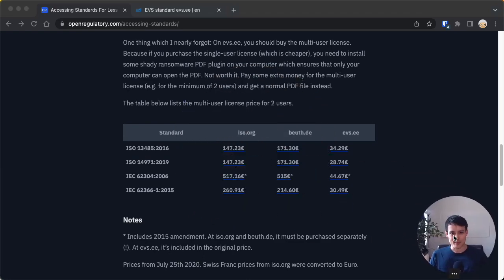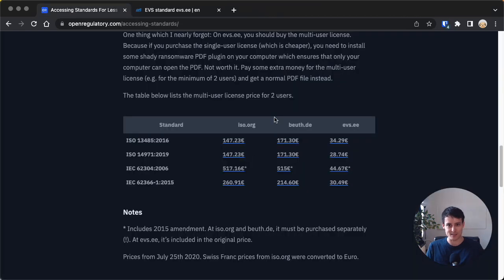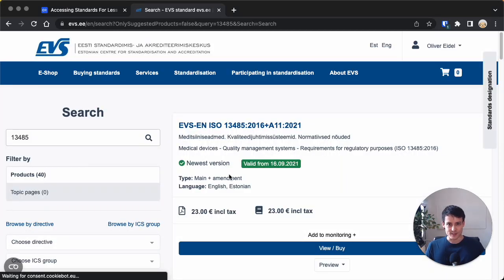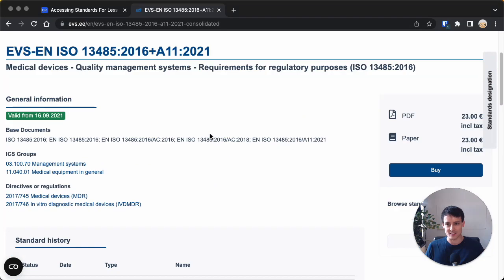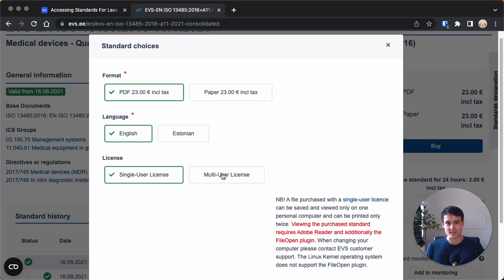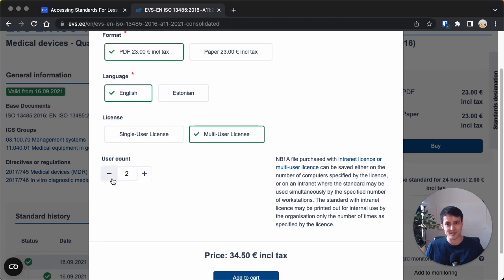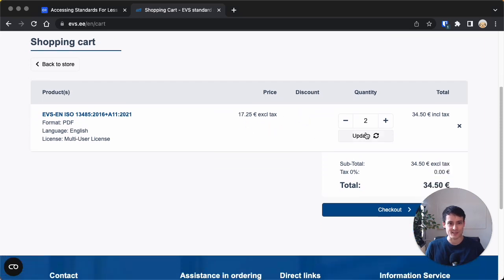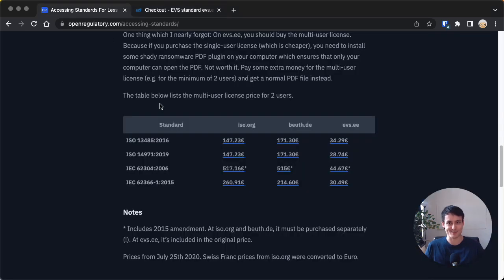Get The ISO 13485 Almost For Free: How to Buy Standards on the Estonian Website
If you're a medical device manufacturer, you have to comply with certain standards, like the ISO 13485. The shady thing, however, is that you have to buy those standards - yes, you literally have to purchase a PDF.

The German websites offer standards for ridiculous prices - anywhere between 100€ and 600€, crazy! The good news is that other developed countries like Estonia are much more friendly towards innovation and offer them for much less money.

In this video, I show you how you can purchase standards at the Estonian website.